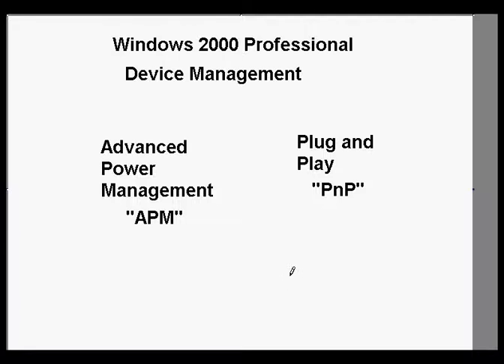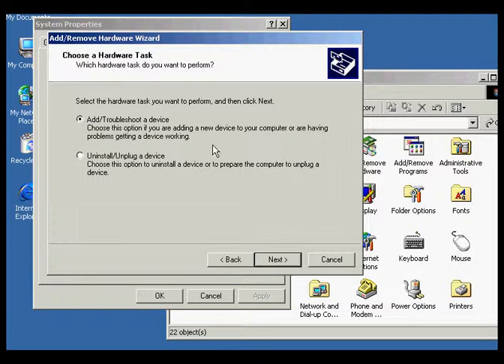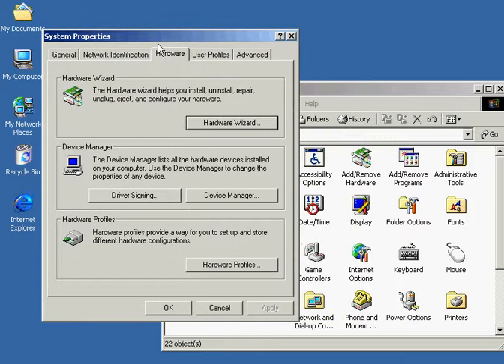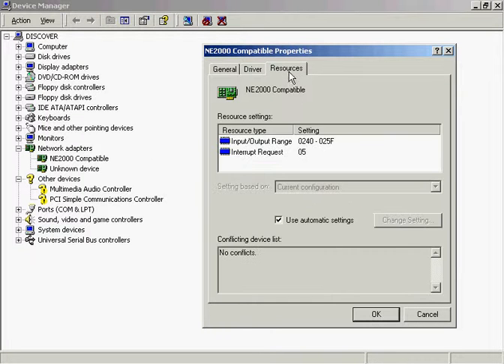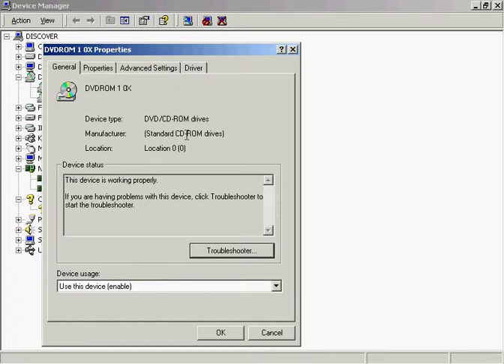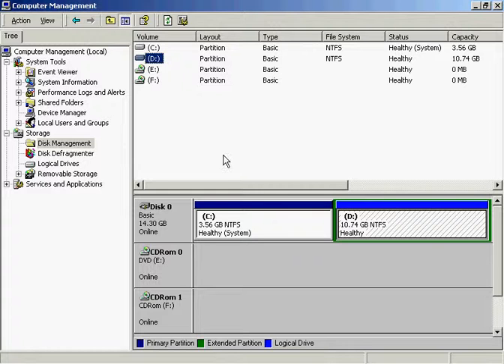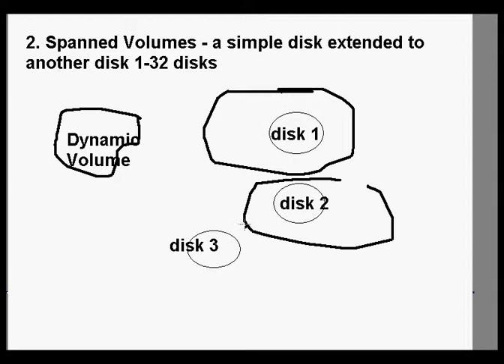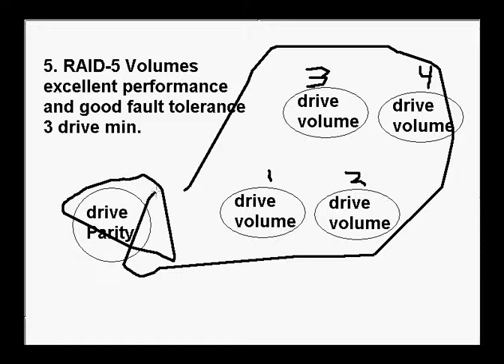Window 2000 Professional training tutorial 3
Discoveryvip.com brings you how to Windows 2000 OS training.  Learn more about what you can do with windows 2000 Professional.   Training and learning MS operating system Windows 2000 Professional